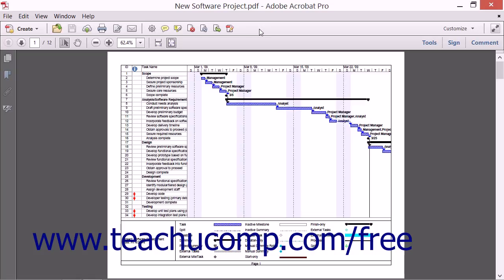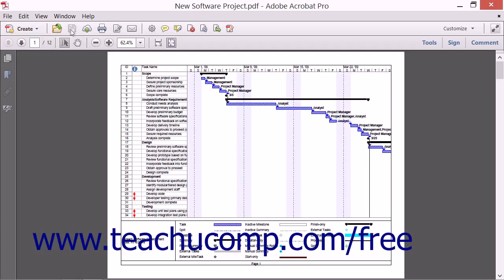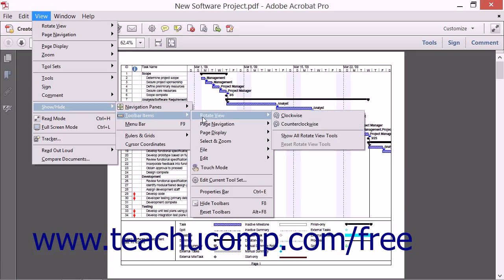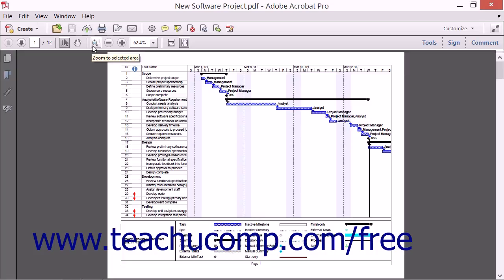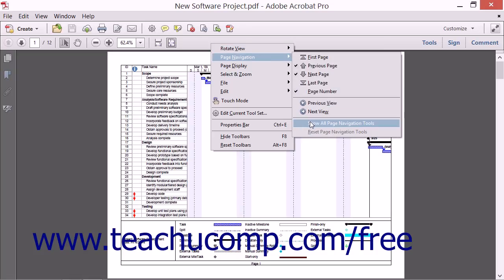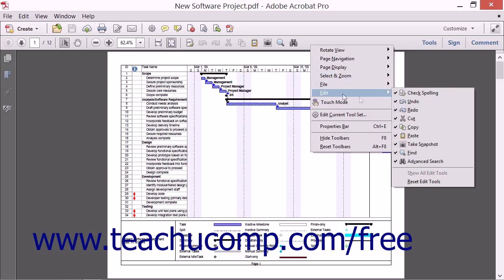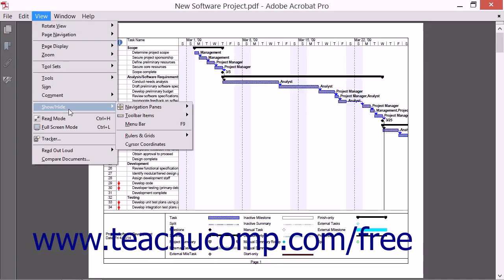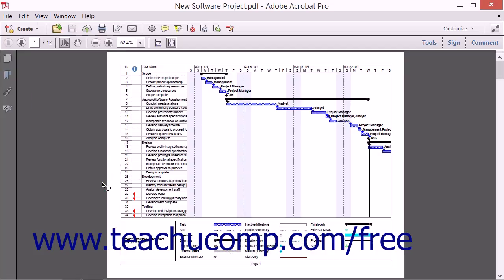Customizing Toolbars - Adobe Acrobat XI Training Tutorial Course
Learn about Customizing Toolbars in Adobe Acrobat XI Visit us today!